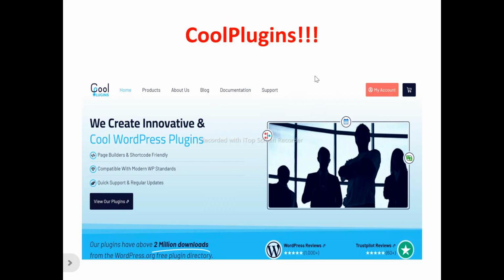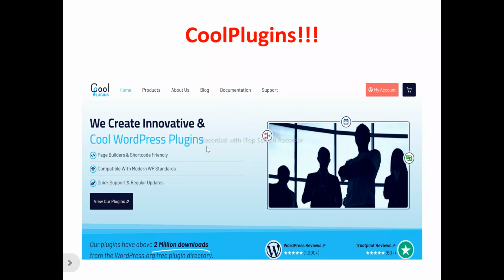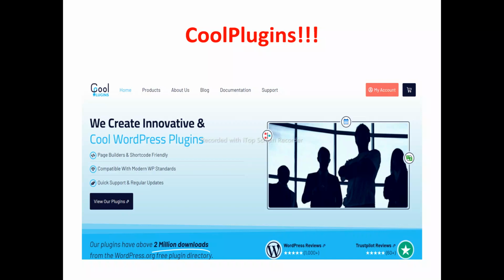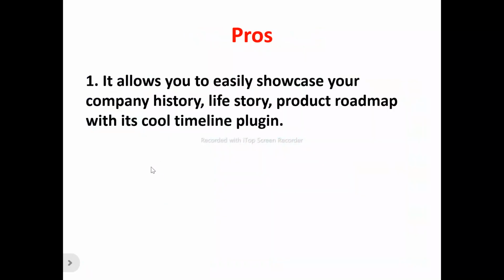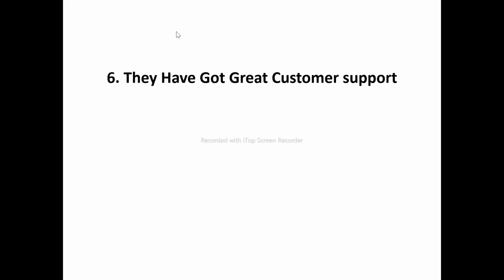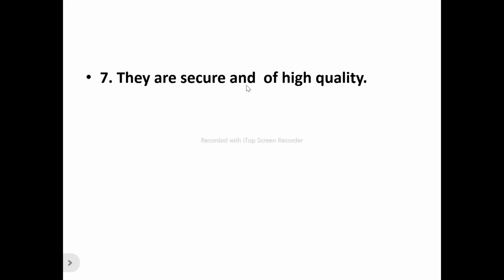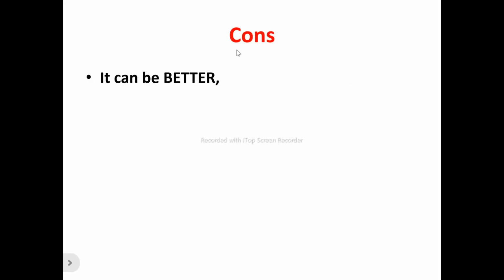Cool Plugins Review-Is This Really A Great Place For WP Plugin Or Just A MESS?See(Do not Use Yet)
You can get started with "Cool plugins" Now at a price you will never find elsewhere,Click On this link now to get started==

In this cool plugins review, this video will answer some frequently asked question such as

1.cool plugins reviews,
2.is cool plugins  a scam?
3.Is  cool plugins real?
4 is  cool plugins good?
5. Is  cool plugins bad?
6. Pros of  cool plugins
7.cons of  cool plugins
8.Does  cool plugins really work?
9.How does  cool plugins work  ?
10.is  cool plugins okay ?
11.should I buy  cool plugins ?,
12.Do you recommend cool plugins?
13.cool plugins price?
14.cool plugins pricing?
15.cool plugins  cost?
16.cool plugins  honest reviews,
17.cool plugins honest opinion,
18.cool plugins reviews trustpilot,
19.cool plugins reviews 2023,
20.cool plugins  review,